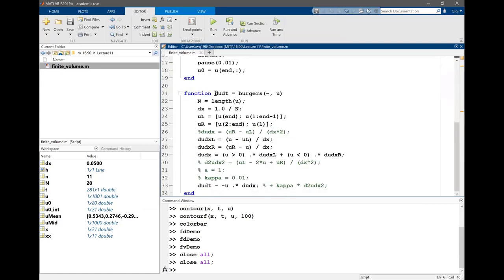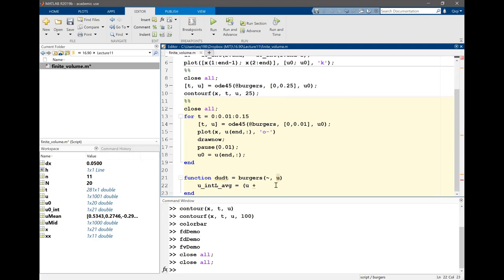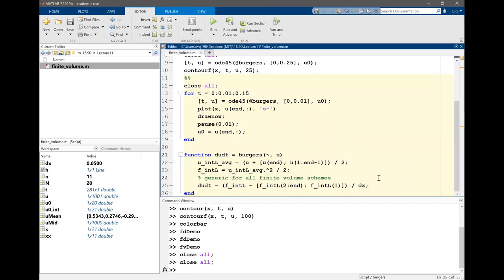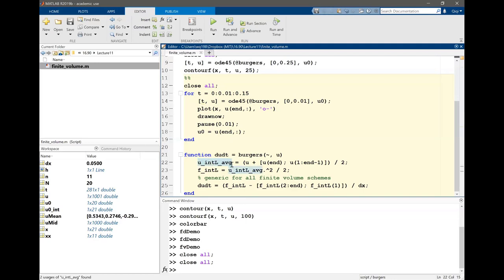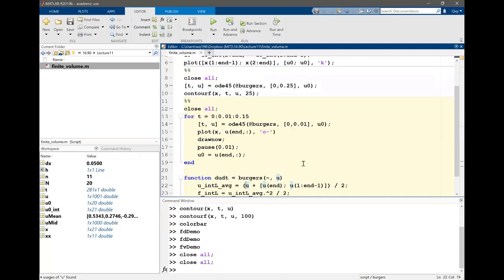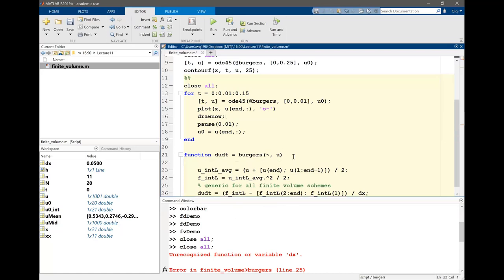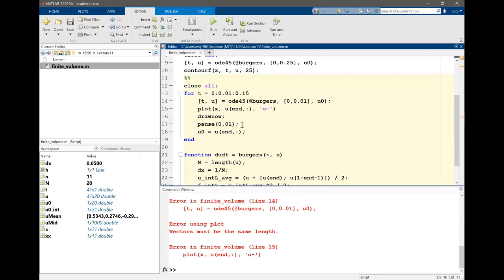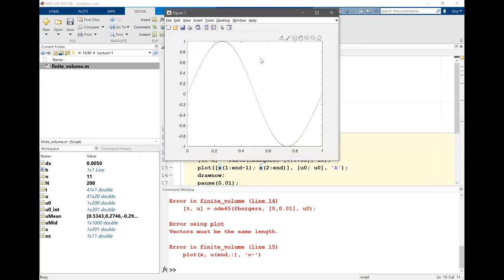Lecture9.8. First order finite volume: Burgers equation